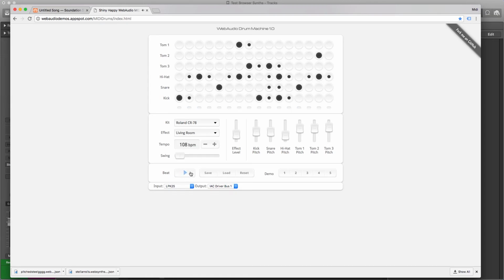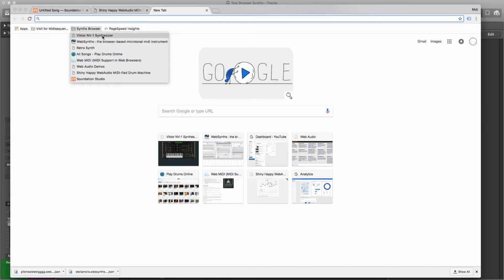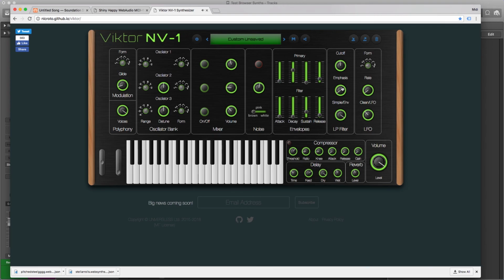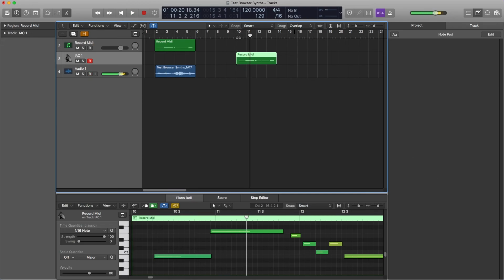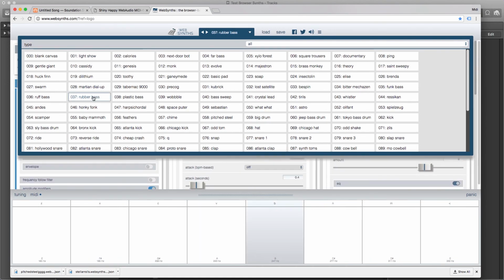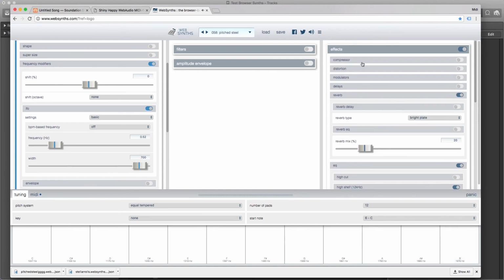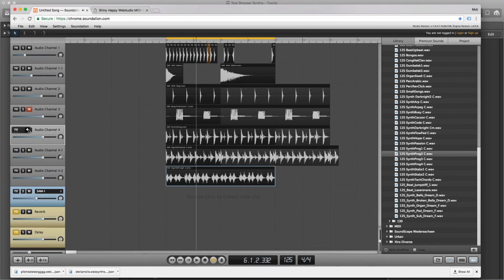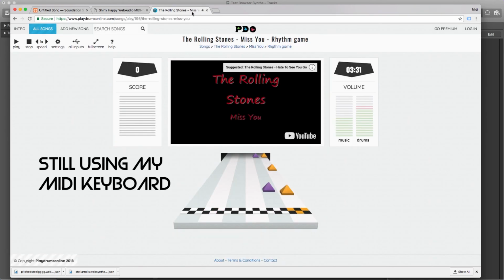Free Synthesizers and More in your Browser!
You can actually synthesize and play synthesizers WITH midi in your google Chrome. Here’s a Collection of the Best Free Plugins / Resources for Learning Music

What I Recommend to My Friends

Microphones
- Mic for Recording with a Phone (or camera)
- Classic Mic You Can Use On Anything
- Awesome Mic You See Everywhere
- Great USB Mic: (No audio interface required: Budget Friendly)
- Good Budget Condenser Mic
- Great Pro Condenser Mic

Midi Controllers
- My Main Midi Controller
- Travel Midi Controller I Use

Audio Interfaces
- Great Beginners Audio Interface
- Great Interface + UAD Plugins

Must Read Books for Music Makers
- All the Creative Motivation You'll Ever Need (I keep rereading this book)
- All You Need to Know About the Music Business (Required reading for anybody who is serious about making a living with music)